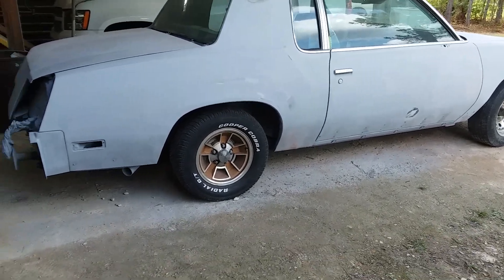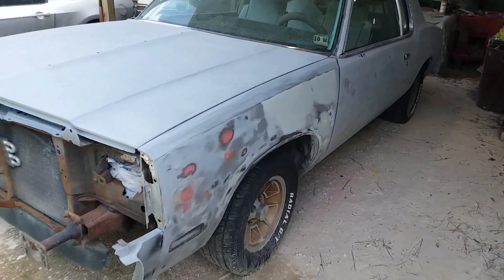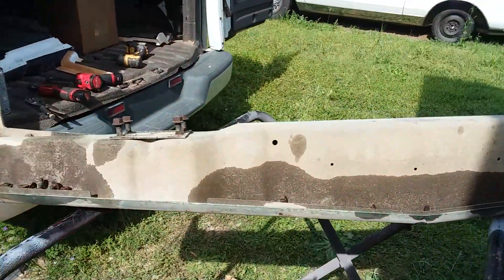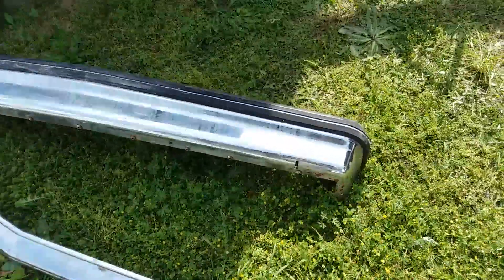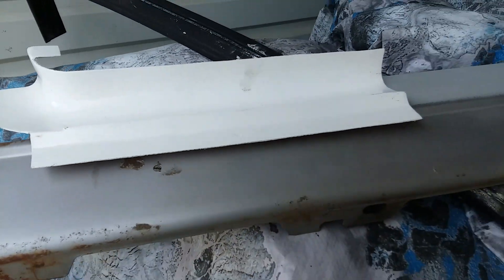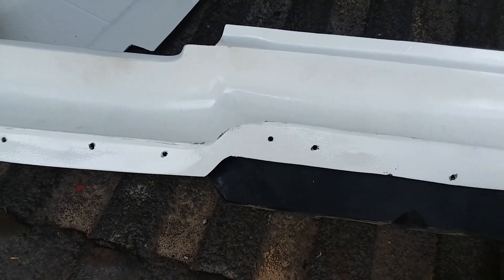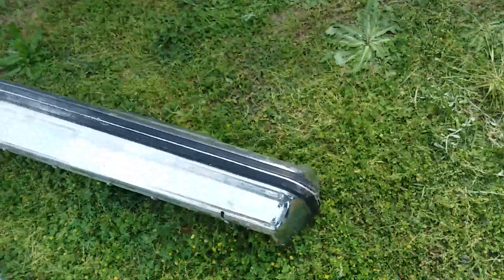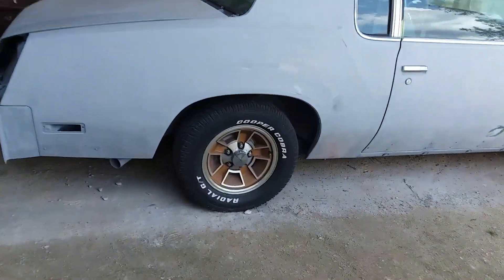1978 Badd Seed Calais update; bmpr inserts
Calais has just as much trim as a Caddy, Cutt Buddies. Front bmpr is a 2pc design and modifing IS required for these replica inserts. $345 bucks for 5 pieces. You want factory, git rdy to pay $$$$❗Hopefully it'll be finished by memorial day, TenDamn4.